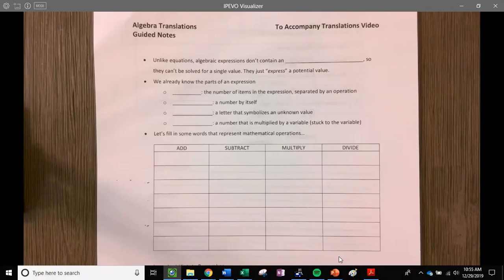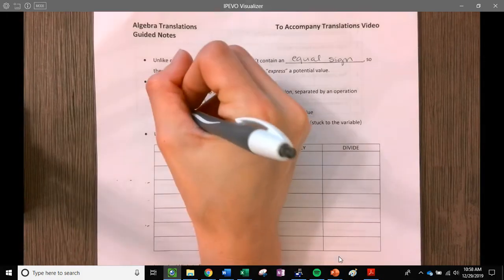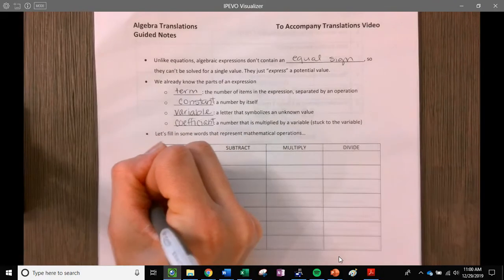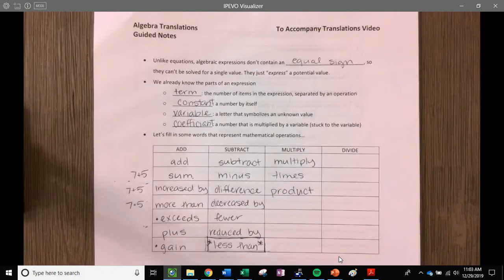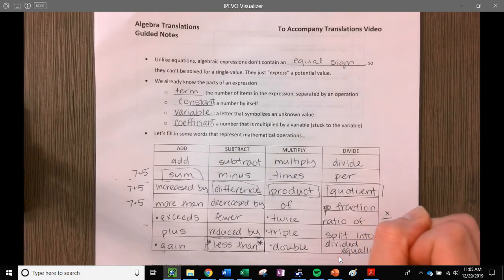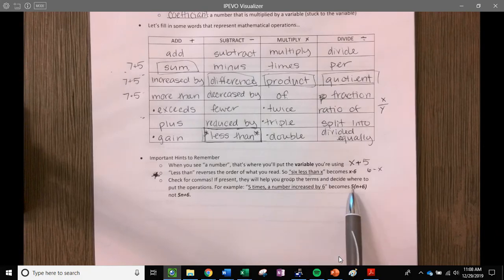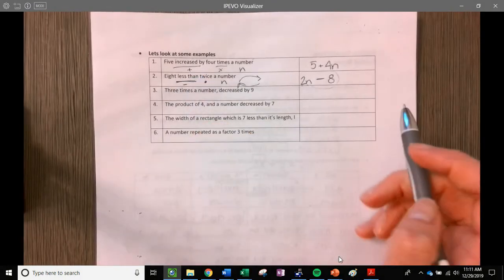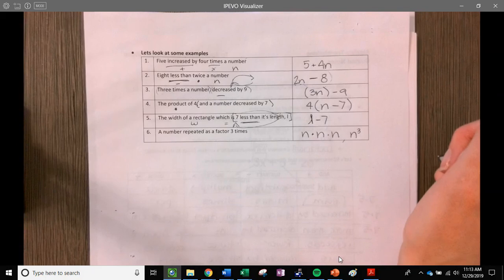Algebraic Translations Alg1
How to we turn a verbal expression into a numeric one? Watch to find out!